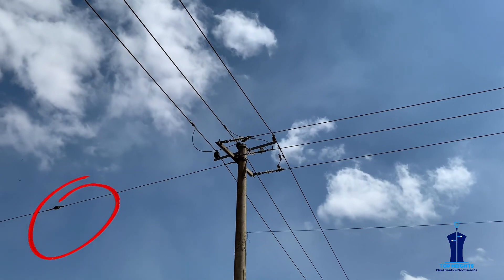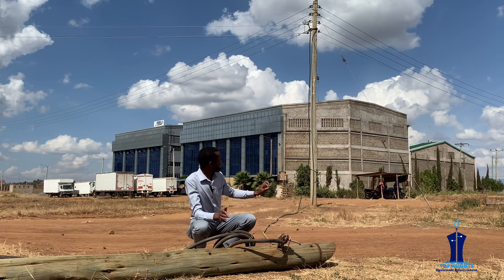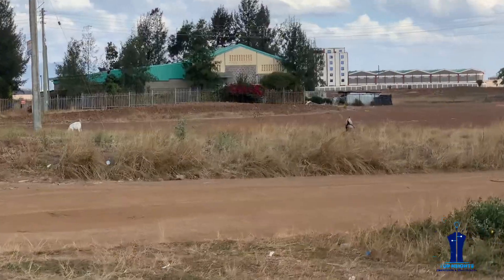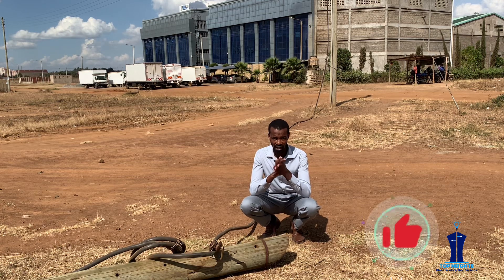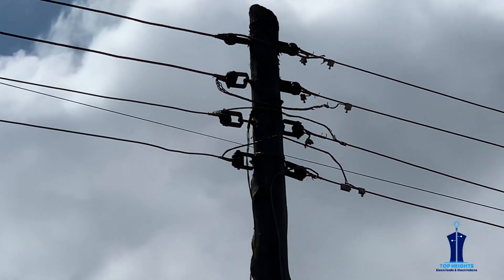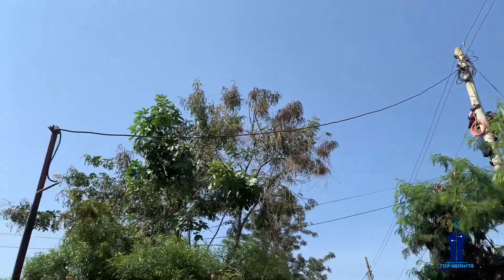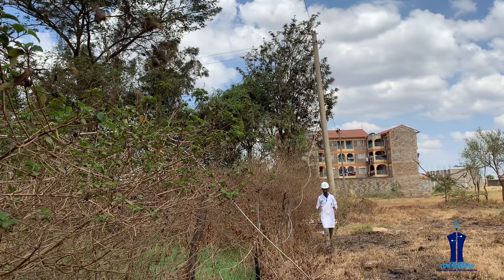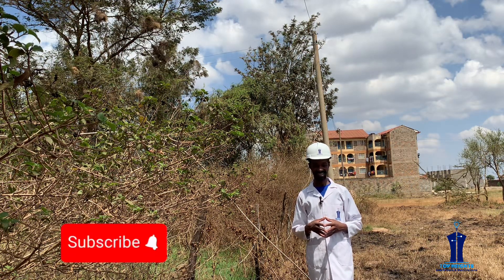Why A Support System For An Electric Pole Is Important.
A well supported power line offers continuous electricity supply to customers. An electrical technician can earn a living by giving value to his clients by providing them with solutions to pending dangers either on the power lines or the drop cables.

By alerting customers, an electrician can earn a living by contacting the national grid supply company to fix the problem or if it’s within the customer’s control, such as pruning or cutting trees, advice them accordingly.

At Top Heights Electricals and Electricians we share tips on that and help you become the best at your career.

We also advise you on house wiring and electrical installations as well as link you to the best electricians to execute solar installation and electrical installation and maintenance.